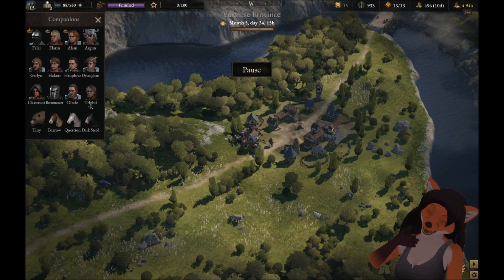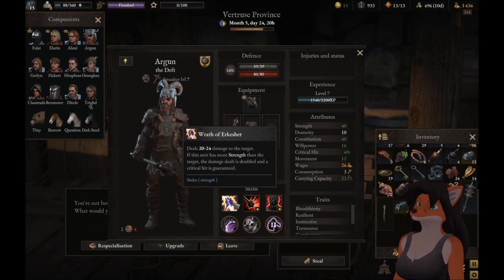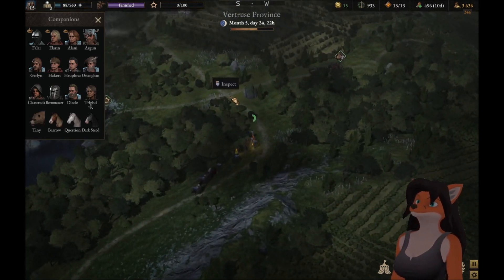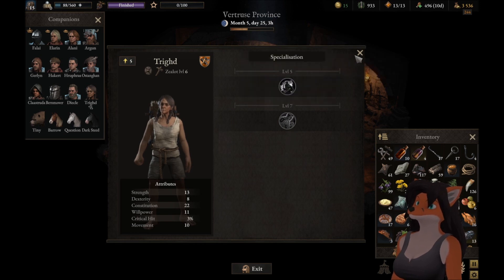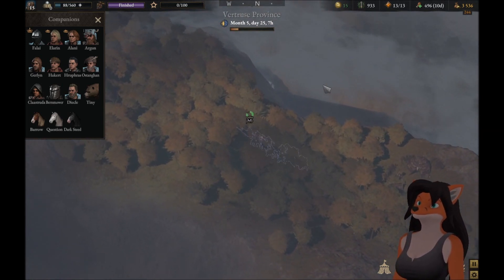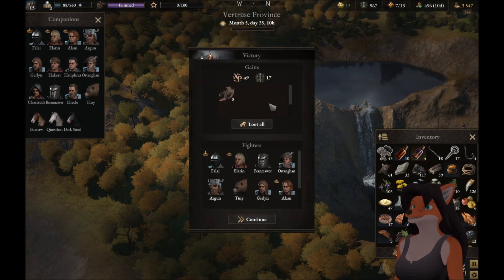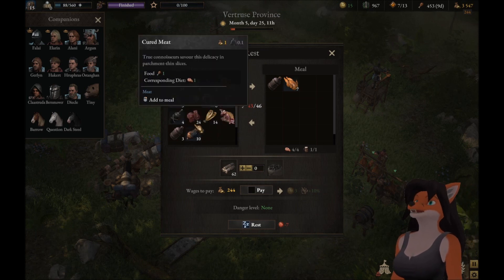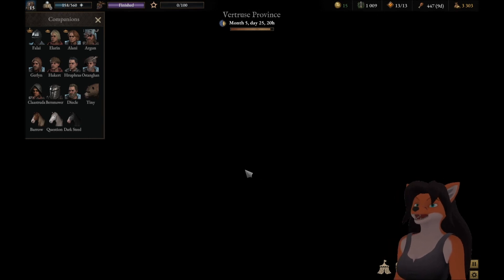Let's Play Wartales Part 92: Back in Old Lands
Little bit of a trip back to a region we've already been in, just to make sure it's cleared out fully...